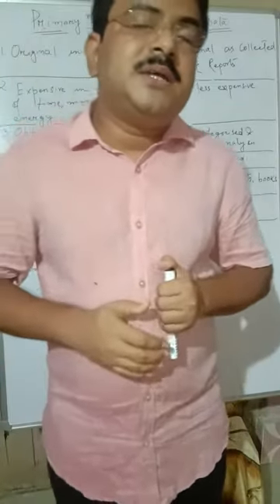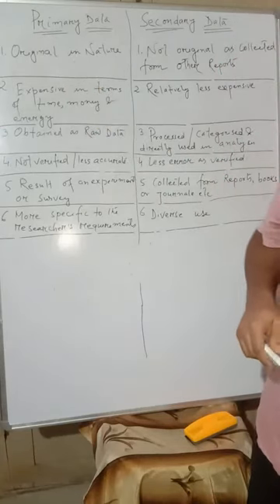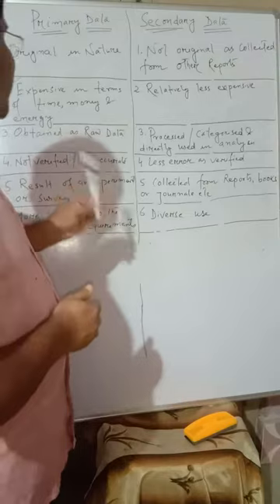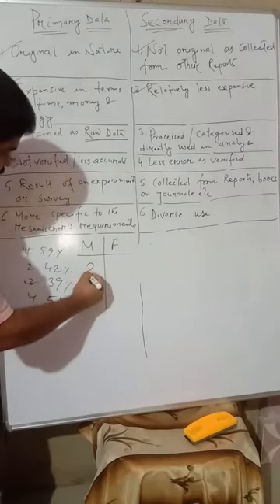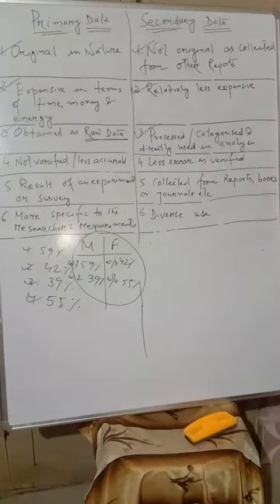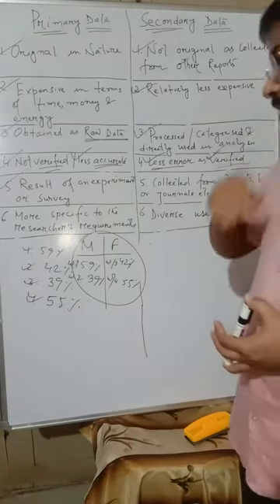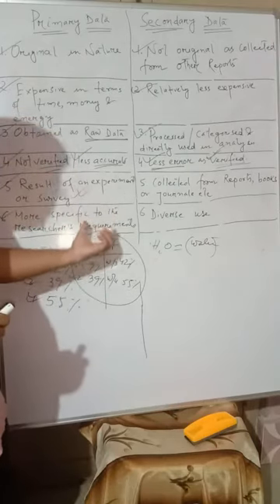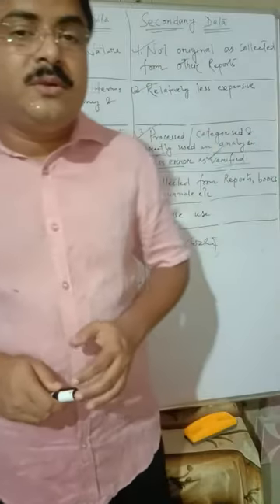Distinction between Primary data and Secondary data || Economics || HS 1 Arts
This video is prepared by Dr. Golab Chnadra Nandi, Assistant Professor, Department of Economics, S. S. College, Hailakandi